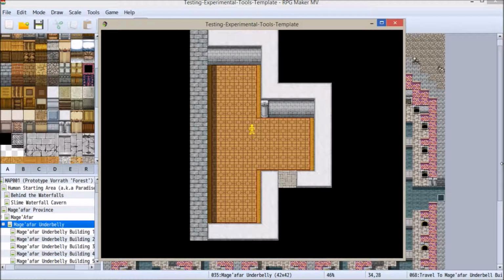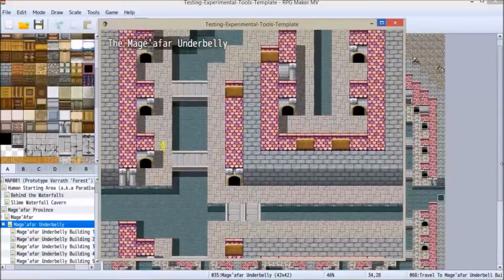R.P.G. Maker MV Early Prototype Video(Three)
Hello! I am back again for another round in this (hopefully) weekly series.

I am here in the video talking about my adventures thoughts and exploits of the week gone by and what I have done to add more content in the early game project. Also I lightly contemplate what I am ruminating about of what constitutes itself for being good video game content to add herein. Mainly what is character and how there is nothing quite '100%' new under the sun. I find my thoughts drifting upon Classic World of Warcraft content that appears to (myself at least) be inspired from what I have found in the Project 1999 Everquest zone-viewer thus far. Also I got booted from a mostly homosexual discord channel for being to social I guess (they never told myself why) as another odd point. I am not gay myself although I press onwards to find new people to create medieval fantasy video games with; gay or not I tend to operate upon a meritocracy type orchestration of character. Eh I tend to operate alone and I find that to wear upon myself in invisible ways. As to likened to be as underwater jet streams pushing upon my soul. Eh, what does one do aye?